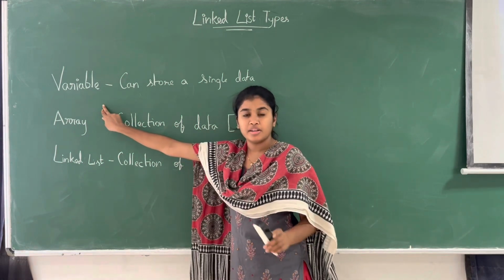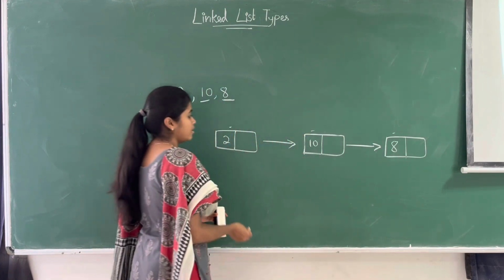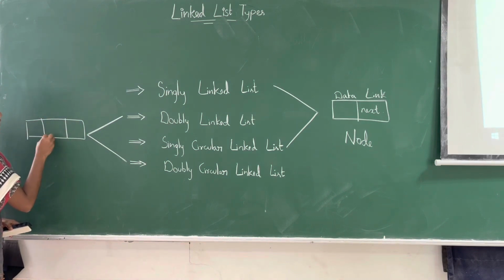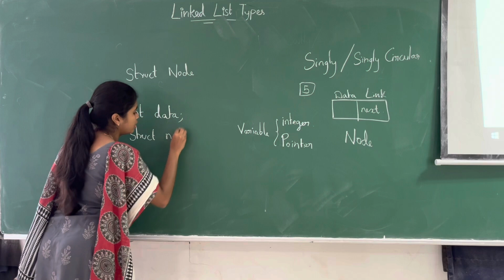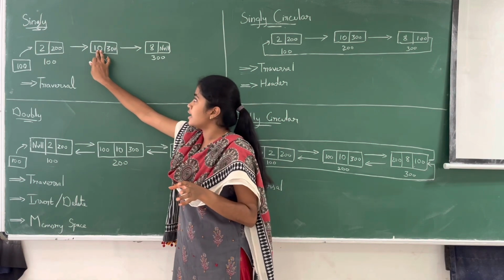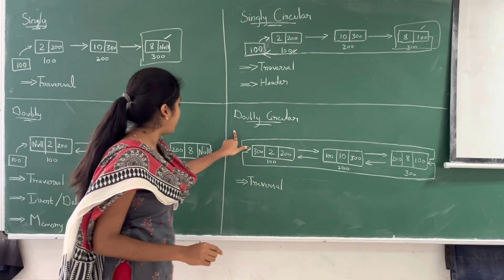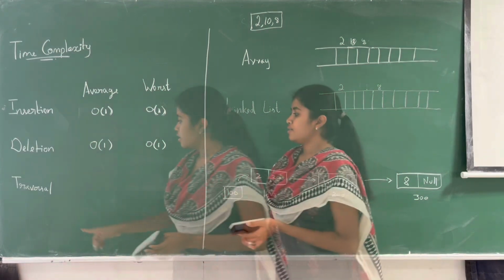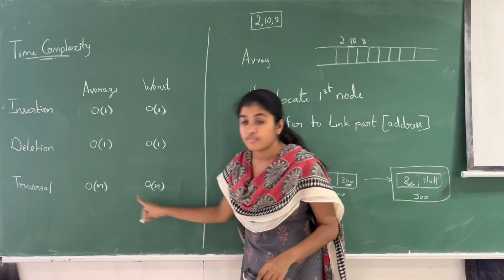Linked list types